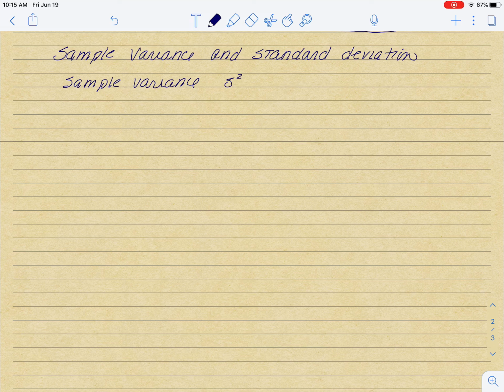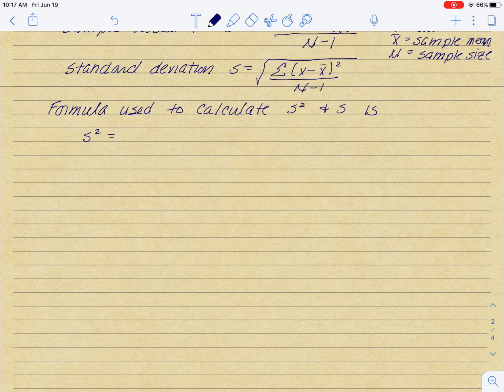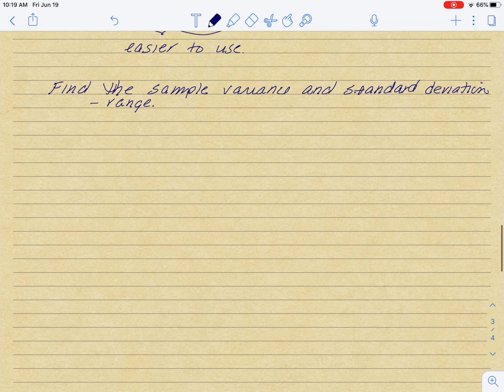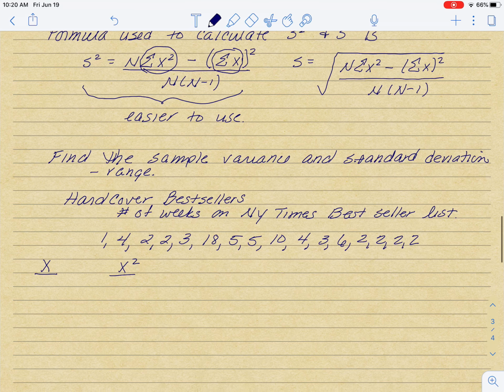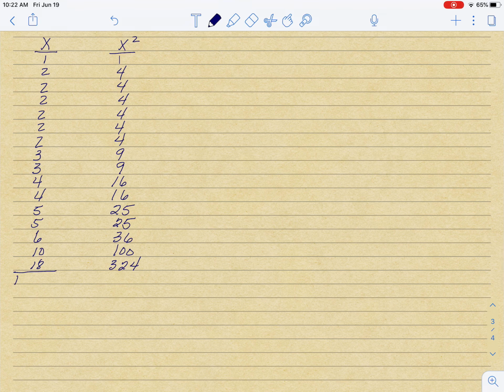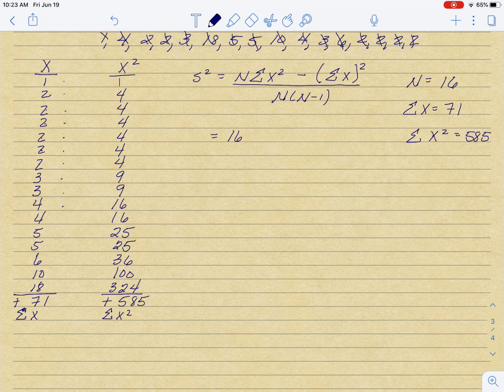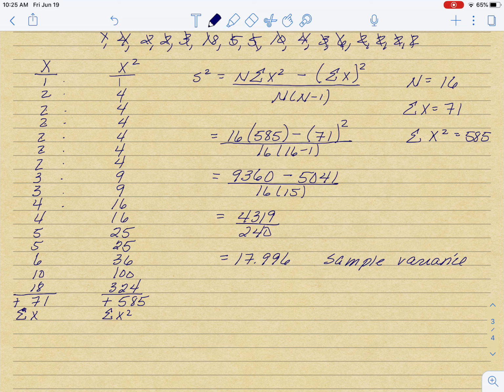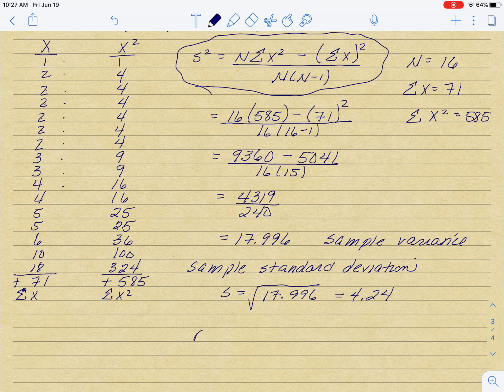Math 132 section 3.2 c